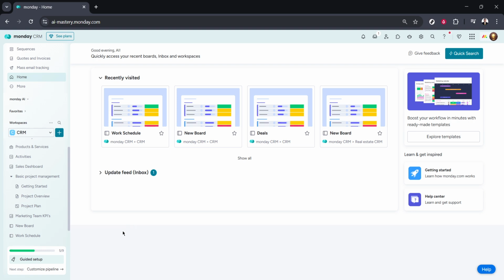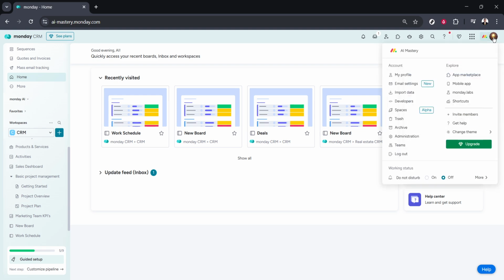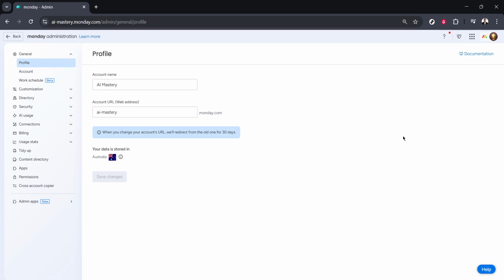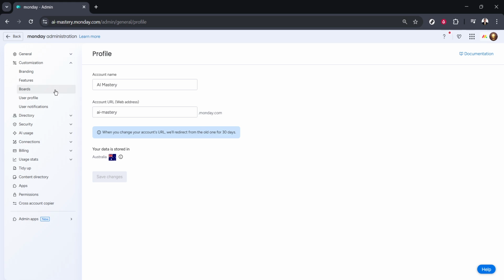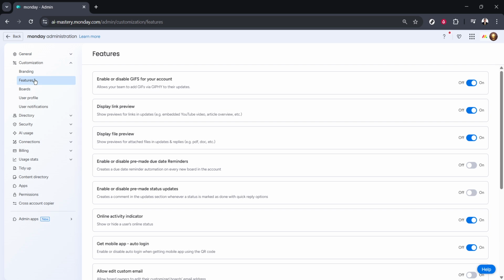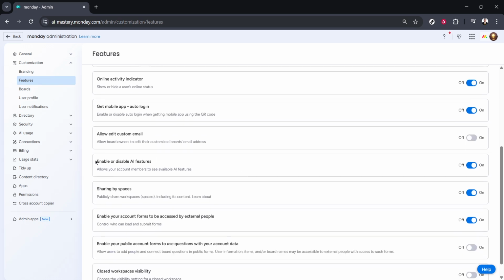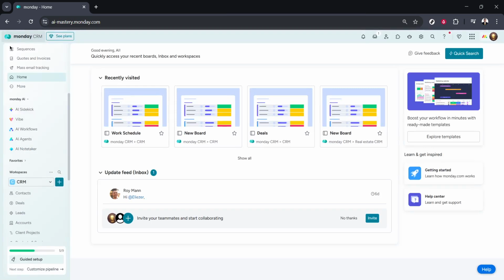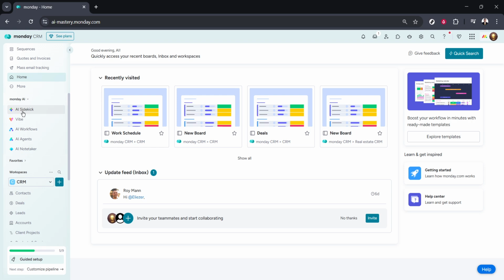How to Use the AI Assistant in Monday.com (Easy Guide)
In this video, we discuss the future of work and how to use the AI assistant in monday.com. We show you how to leverage monday ai features to generate tasks, write with AI, and enhance your overall ai project management capabilities in 2026.

00:00 Intro

00:31 Locating the Profile Icon

01:06 Accessing Administration Settings

01:42 Navigating to Customization

02:12 Opening the Features Tab

02:42 Enabling AI Features

03:10 Conclusion and Next Steps